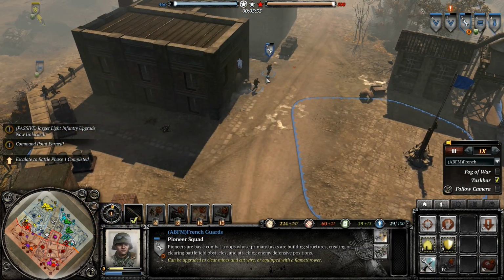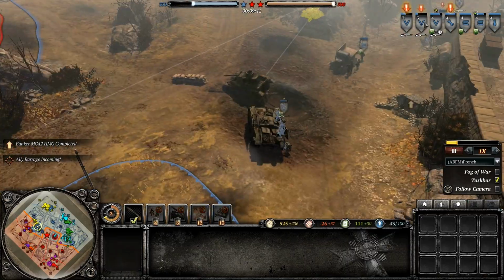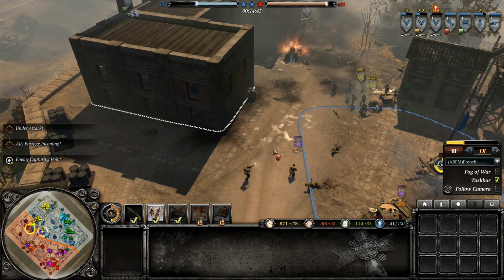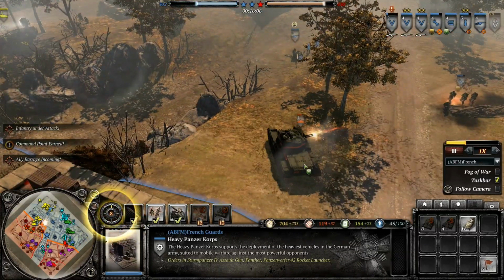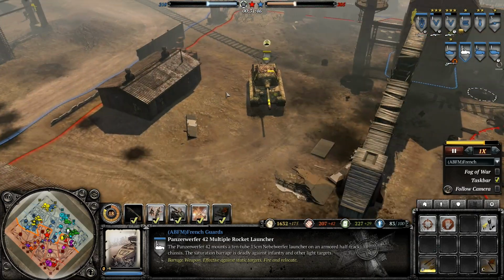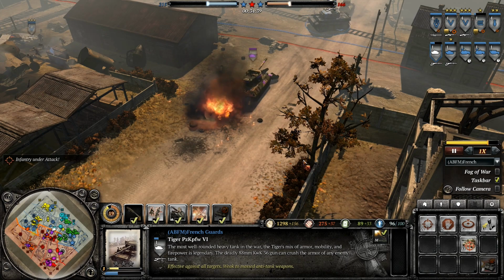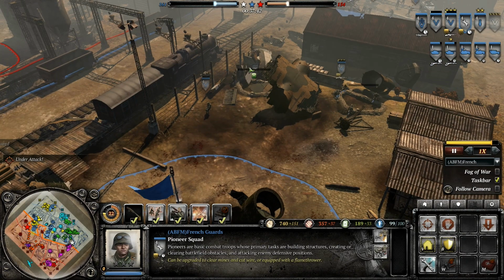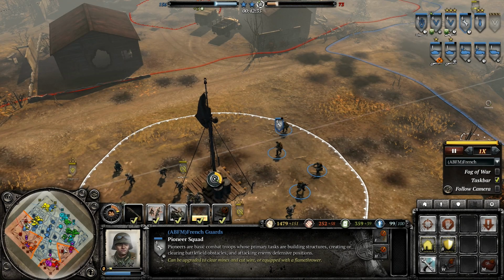COH 2 Season 4 #34 OKW Wehr vs Allies Infantry Battles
This match is on City 17 and is there are a lot of infantry battles throughout the video.